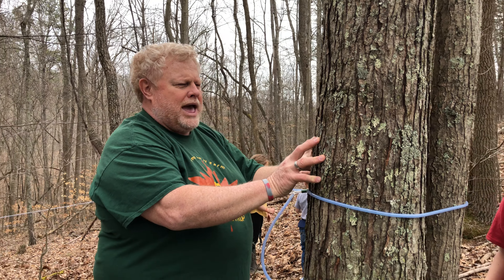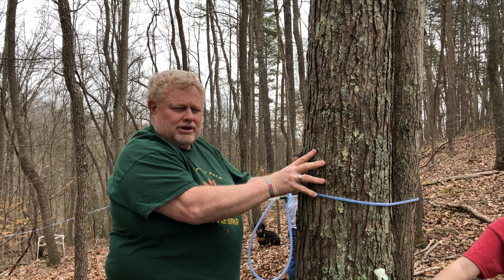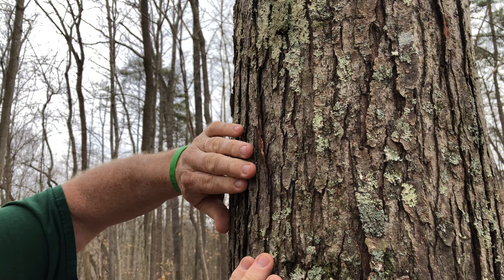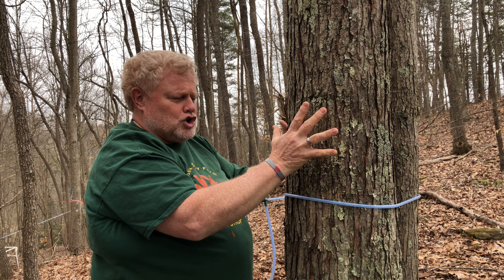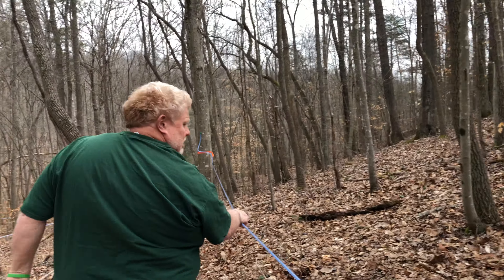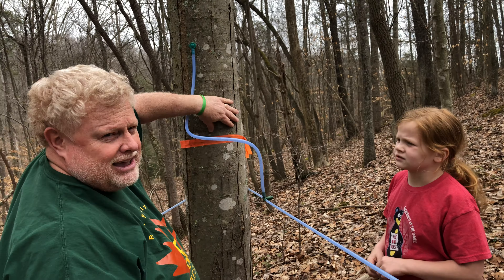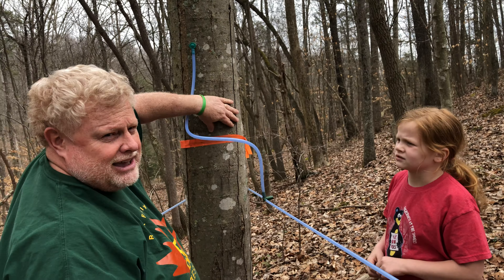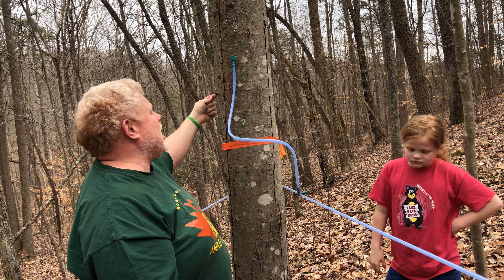What is the difference in a Sugar Maple and Red Maple Tree?